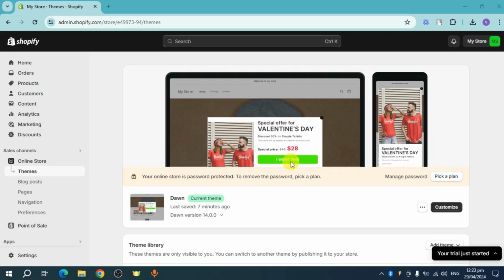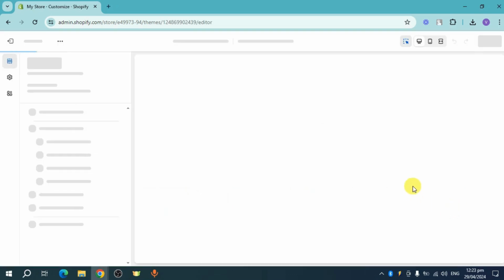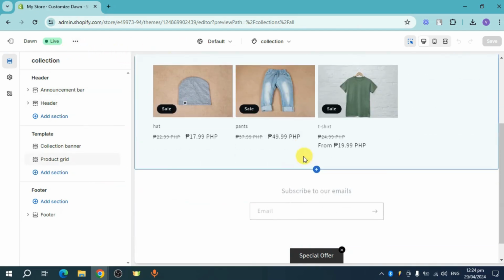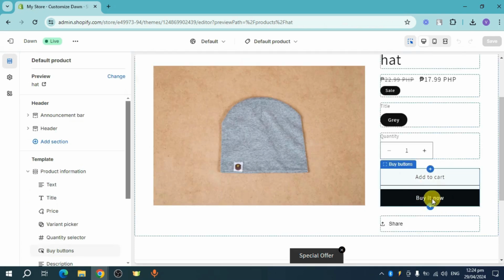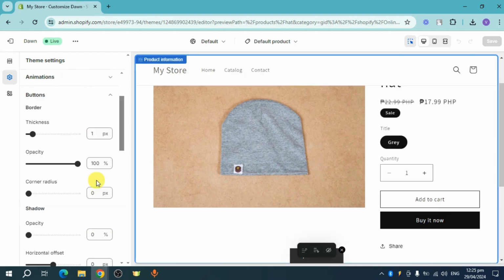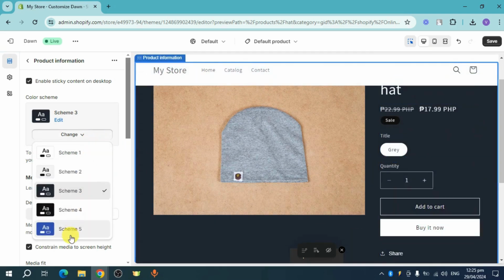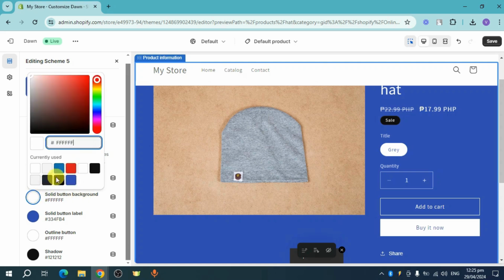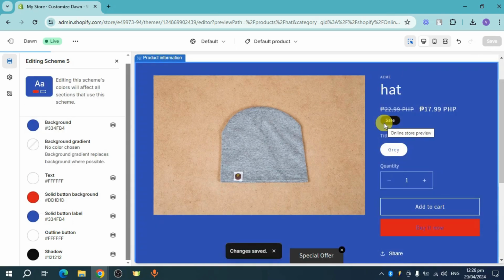How to Change a Button Color in Shopify | Shopify Tutorial (2027)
Want to customize the button color on your Shopify store to better match your brand? This tutorial will guide you through changing the button color, perfect for creating a cohesive design that enhances your store’s appearance. I'll show you how to make this change using Shopify's theme editor or by editing the CSS.

In this tutorial, you'll learn:
How to change button colors using Shopify's theme editor.
Step-by-step instructions to edit the CSS file for custom button colors.
Tips for testing changes to ensure your buttons look good across devices.

Make your store stand out—follow these steps to change your button color in Shopify and personalize your store’s design!